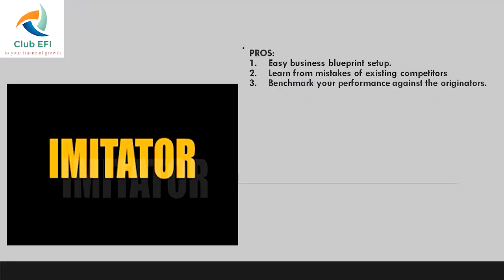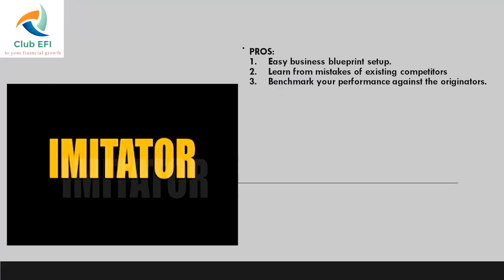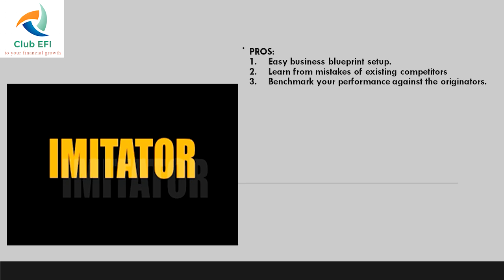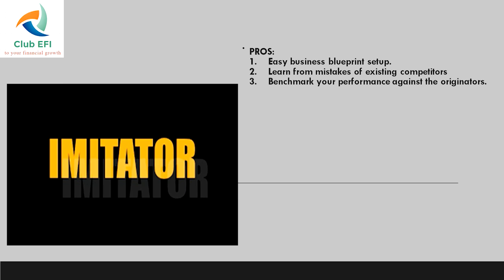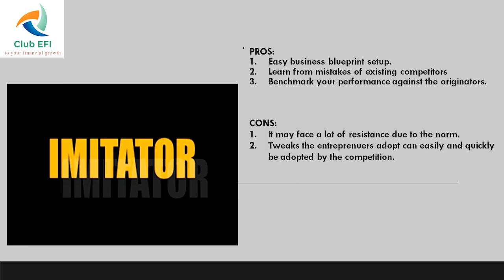Module 2 Session 2 Types of Entrepreneurs